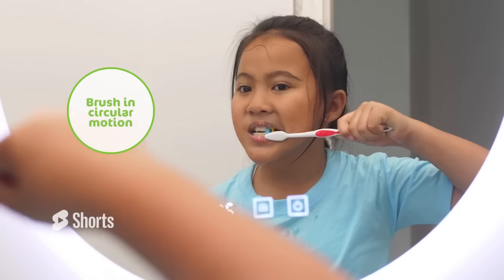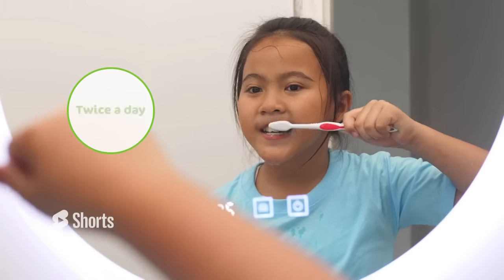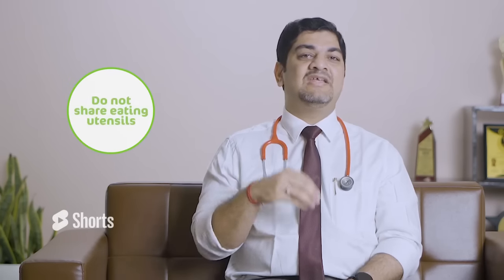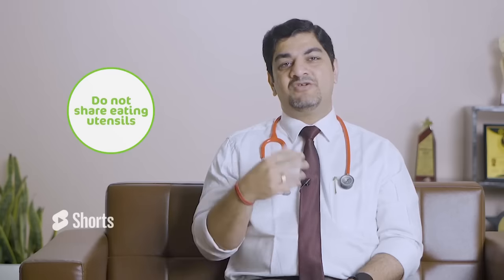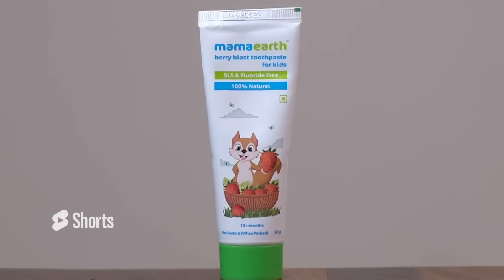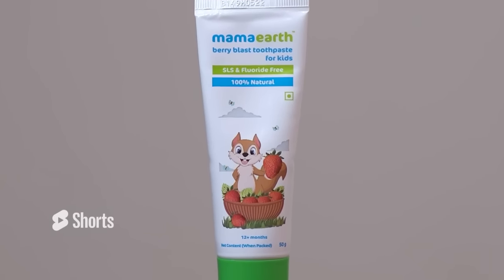Try This Natural Toothpaste For Healthy Teeth For Your Little One | Mamaearth Dental Care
A healthy dental routine is essential for maintaining good oral health and preventing dental problems in children. By establishing a consistent dental routine early in childhood, parents can help their children develop good habits that will last a lifetime.

One of the most important reasons for promoting a healthy dental routine in kids is to prevent tooth decay. Tooth decay is a common dental problem that can cause pain, infection, and even tooth loss. Therefore, by encouraging children to brush and floss regularly, parents can help remove plaque from their teeth and prevent cavities from forming.

So, the next question is, “How to pick the right toothpaste for your little one?”

And to help you with this, we have Dr. Navin Bhatia who shares some of important tips on a healthy dental routine for kids and how you can pick Mamaearth as a baby care brand for your little one.

Dr. Navin Bhatia shares some easy tips to take good care of your baby’s dental hygiene, like
- Making your kids brush their teeth in circular motions
- Ensuring that their kids brush their teeth at least twice a day
- Ensuring that kids start to floss after 6 years of age
- Sweet, sugary items to be limited as it leads to tooth decay
- Dental checkups every 6 months to be planned
- A natural toothpaste should be used, that has less fluoride

However, choosing the right set of products is very important for your little ones. With the increasing number of products as a parent, you should choose the most effective product as per your child’s needs.

Therefore, Mamaearth’s 100% Natural Berry Blast Toothpaste is the best toothpaste for your little one. It gently cleanses teeth and promotes healthy teeth and gums. This natural toothpaste is made without Fluoride, SLS, Paraben, Phthalates, and Petrochemicals to bring you the safest toothpaste for kids.

This natural toothpaste from Mamaearth gives the below benefits:

1. Promotes Healthy Teeth & Gums: It promotes healthy dental and oral health. It gently cleanses teeth, removes plaque, reduces bacterial regrowth, and provides maximum protection against cavities, yet is gentle on delicate gums.

2. Cleanses Teeth Perfectly: The unique formula of baby-friendly toothpaste offers good dental and oral hygiene. It cleanses kids’ teeth, reduces plaque formation, and fights tooth decay without any unwanted chemicals or additives.

3. Safe, If Swallowed: It gives a subtle, natural foam without the use of SLS. This natural toothpaste which is Fluoride-free toothpaste is not harmful if swallowed accidentally.

The natural ingredients that make this toothpaste so effective and safe for your kids are
1. Aloe Barbadensis: Also known as Aloe Vera,  helps in keeping gum diseases, infections, and oral cavities away. It also soothes kid’s going through a phase of getting permanent teeth. It is more effective in controlling bacteria that cause cavities than other commercially available toothpaste.

2. Xylitol: It is a natural sweetener derived from plants, Xylitol does not break down like sugar and thus helps in keeping the pH of the mouth neutral. It helps prevent bacteria from sticking to the teeth, thus avoiding decay and cavities.

3. Stevia: Because it does not ferment, Stevia Leaf Extract does not produce lactic acid that causes cavities and tooth decay.

How to correctly use Mamaearth 100% Natural Berry Blast Toothpaste for your kids?

Step 1: Children should use a pea-sized amount of toothpaste for supervised brushing to minimize swallowing.
Step 2: Gently brush gums & teeth in a circular motion.
Step 3: Rinse, gargle & giggle.

PRO TIP: Ensure that your children brush their teeth every morning & evening, or after every meal.

What Makes Mamaearth A Great Choice For You?